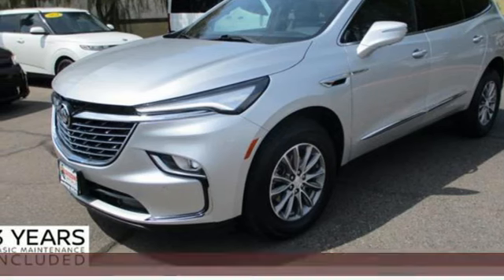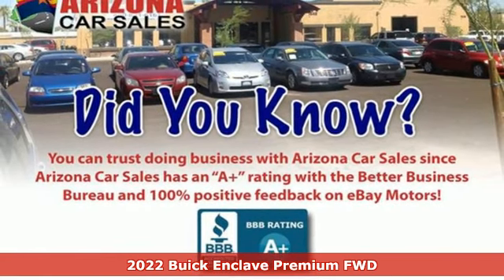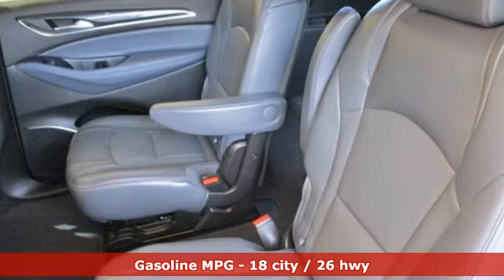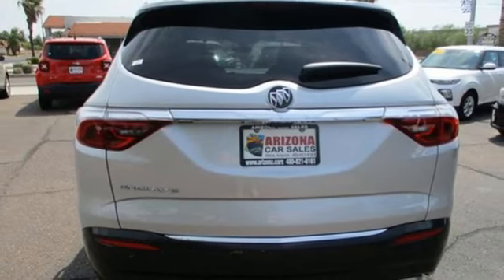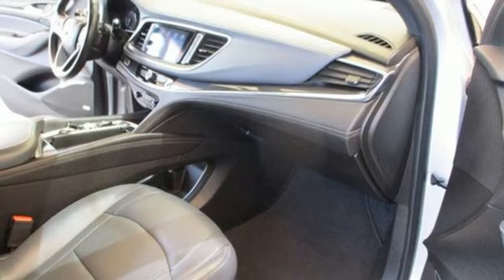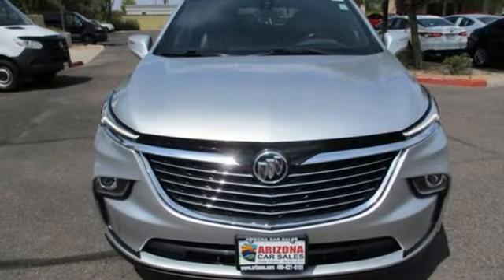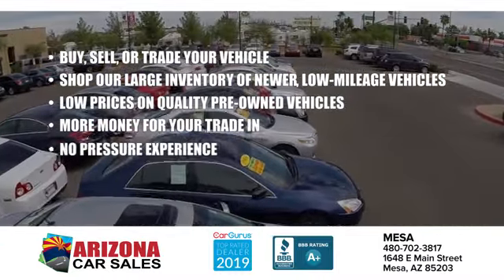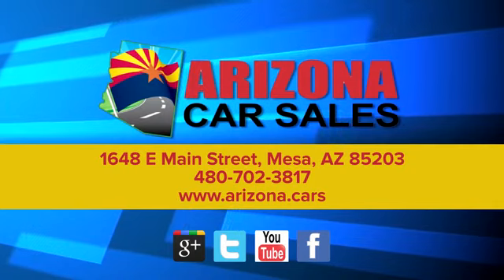2022 Buick Enclave Mesa Phoenix, AZ #23195 - SOLD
Year: 2022
Make: Buick
Model: Enclave
Trim: FWD Premium
Engine: 3.6L V-6 gasoline direct injection, DOHC, VVT variable valve control, regular unleaded, engine with 310HP
Transmission: Automatic
Color: Quicksilver Metallic
Interior: Dark Galvanized w/Ebony Accents
Mileage: 44619
Stock #: 23195
VIN: 5GAERCKW2NJ118651
bSummary/bbrExperience the pinnacle of luxury and performance with the 2022 Buick Enclave Premium, a true masterpiece that has been cherished by a single owner. This is your chance to own a vehicle that exudes class, comfort, and sophistication, all waiting for you at Arizona Car Sales.brbrThis 2022 Buick Enclave Premium is the epitome of refined design. From its sleek exterior lines to its premium interior finishes, every detail has been meticulously crafted to create an atmosphere of opulence. Slide into the driver's seat and be enveloped in an ambiance that only Buick can deliver.brbrbVehicle Details/bbrGood News! This certified CARFAX 1-owner vehicle has only had one owner before you. The like new condition of this vehicle will astound you. This is one of the cleanest vehicles we have seen. This 2022 Buick Enclave has had a safety and mechanical inspection completed.brbrbEquipment/bbrUnder the hood, a powerful yet efficient engine awaits your command. The 2022 Buick Enclave Premium is designed to deliver a smooth and responsive driving experience, effortlessly gliding over roads and highways. It's not just a vehicle; it's a statement of performance and capability.brThe Enclave Premium isn't just a vehicle; it's a sanctuary on wheels. With premium leather seating, woodgrain accents, and the latest in-car technology, every journey becomes an opportunity to indulge in comfort and style.brbrStay connected while on the move with advanced infotainment systems, smartphone integration, and a host of features designed to make every drive more enjoyable. The Buick Enclave Premium keeps you informed, entertained, and in control, no matter where the road takes you. Your safety is paramount, and the Buick Enclave Premium doesn't compromise. Loaded with advanced safety features such as adaptive cruise control, lane departure warning, and automatic emergency braking, you can drive with confidence and peace of mind.brbrThis 2022 Buick Enclave Premium brings with it the assurance of resilience and adaptability. Its one-owner history speaks of care and attention, making it more than just a vehicle; it's a cherished part of someone's journey. Immerse yourself in the premium sound system, and let the crisp and clear audio elevate every drive. From your favorite music to immersive podcasts, the Buick Enclave Premium creates an auditory experience that matches its luxurious interior.brbrThe 2022 Buick Enclave Premium is more than a vehicle; it's a reflection of your taste and ambition. As it waits for its next owner at Arizona Car Sales, it extends an invitation to you to step into a world where luxury, performance, and sophistication converge.brbrDon't miss the opportunity to own a meticulously maintained 2022 Buick Enclave Premium with a history of one owner. Visit Arizona Car Sales today to experience the embodiment of luxury and performance. Your journey to elegance and excellence begins here.brbrbPackages/bbrPreferred Equipment Group 1SN: 2nd Row Heated Outboard Seats; Heated Steering Wheel; 3rd Row 60/40 Power-Folding Split-Bench Seat; Front and Rear Park Assist. Front Mounting License Plate Bracket Package. **Equipment listed is based on original vehicle build and subject to change. Please confirm the accuracy of the included equipment by calling the dealer prior to purchase.**brbrbAdditional Information/bbrBy submitting my contact information, I authorize you to contact me via phone, email, or SMS text messaging. All internet sales prices are listed after all incentives, including $1500 Finance Bonus Cash, and $1000 Trade-In Bonus Cash plus tax, license, dealer-added equipment, and $698 doc fee. Sale prices cannot be combined with any other offer, advertisement, or program. Finance bonus cash is only available for prime lender financing through Arizona Car Sales, OAC (630+ credit score pulled by dealer). Trade-In Bonus Cash applies to vehicles traded into the dealersh

• We professionally inspect and recondition all of our pre-owned vehicles with a 76 point inspection using the highest quality control standards in our